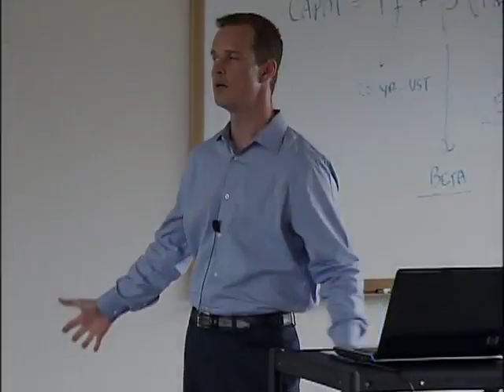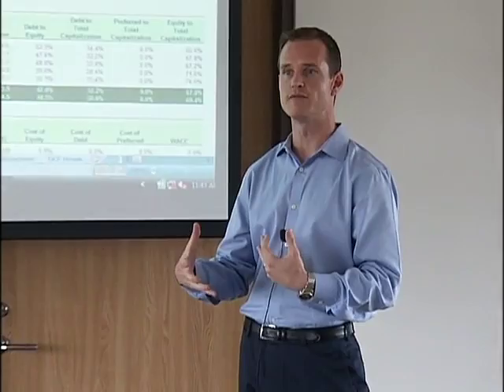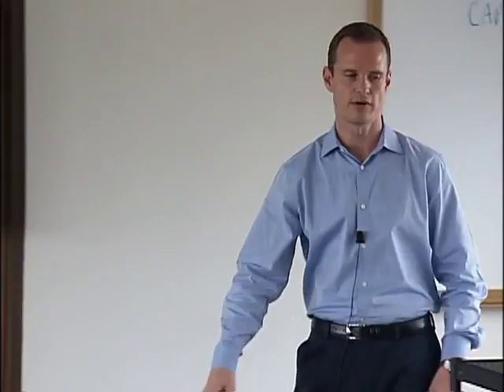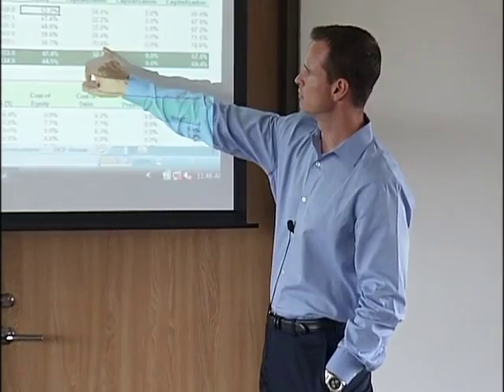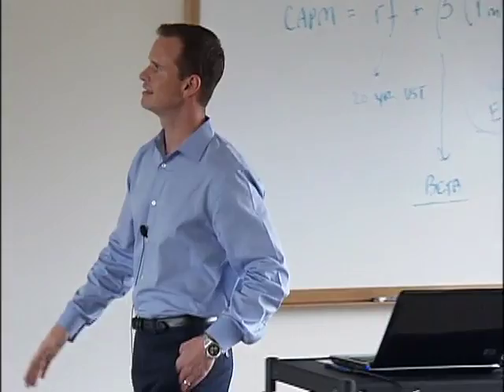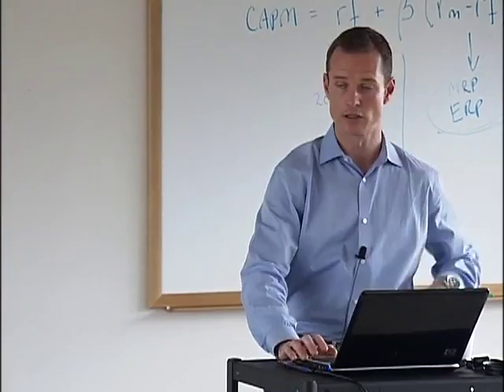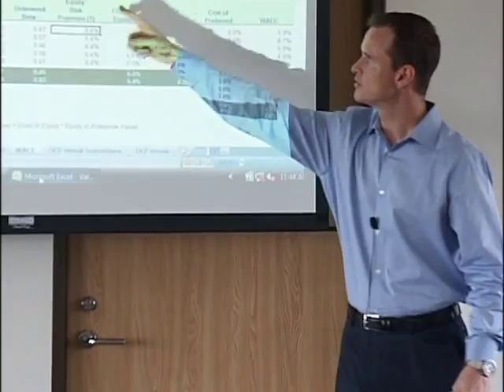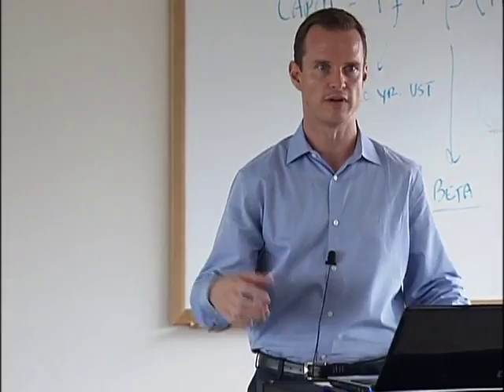IBI DAY 3 DISC 2